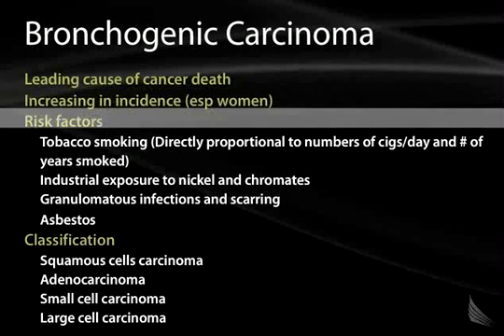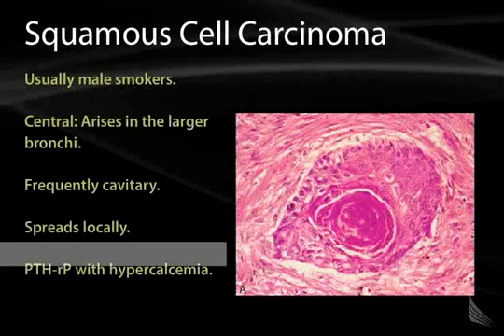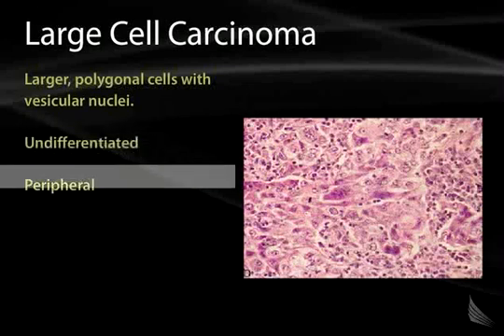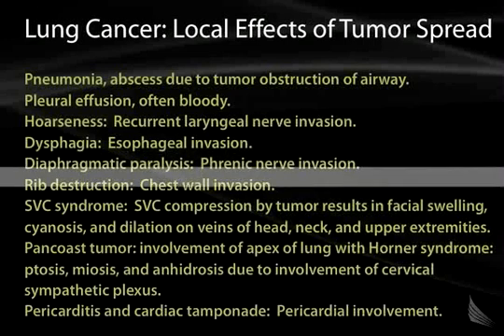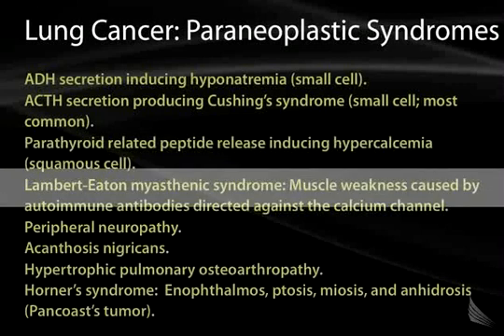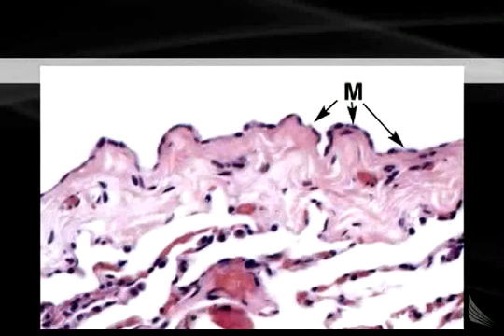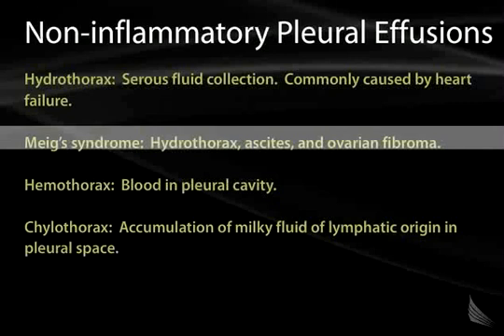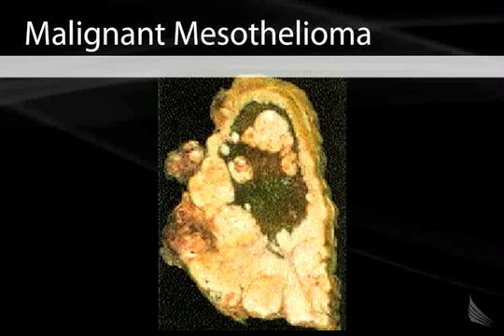67 Pulmonary 03 Pulmonary Vascular Issues PATHOLOGY